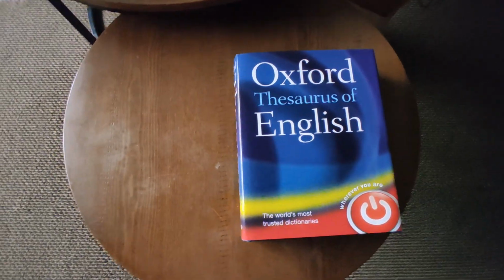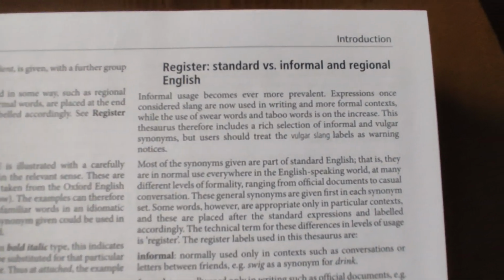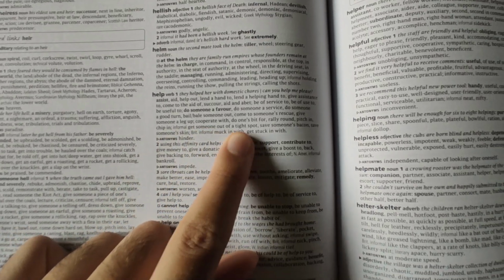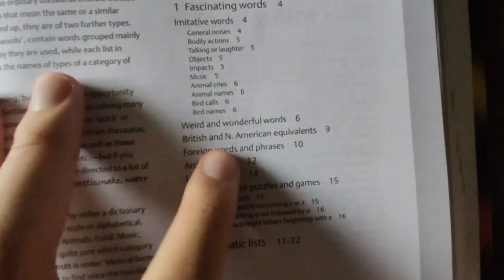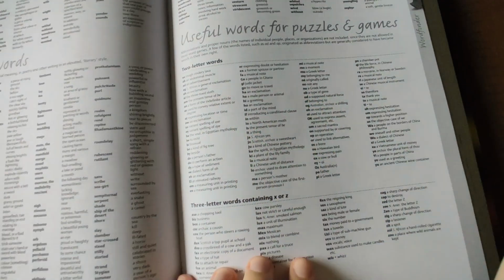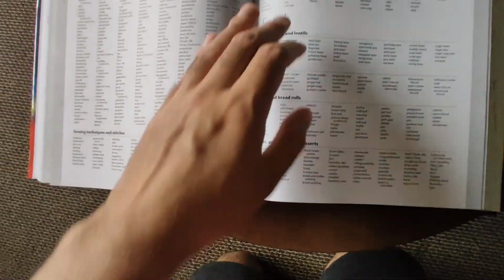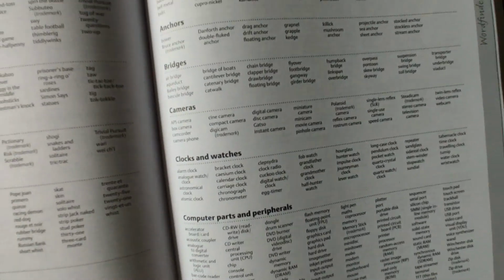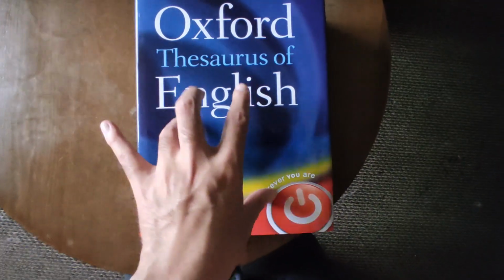Oxford Thesaurus of English Review (3rd Edition)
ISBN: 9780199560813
Purchase it:

Chapters:
0:00 The Book
2:17 Introduction
4:49 Guide to thesaurus entries
6:28 Thesaurus Proper
12:53 Wordfinder
28:34 Final Words